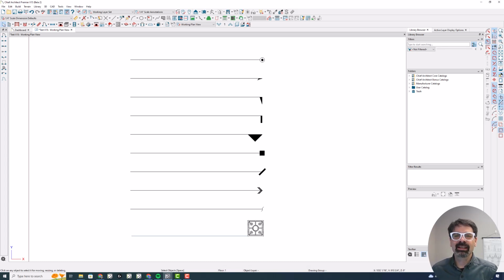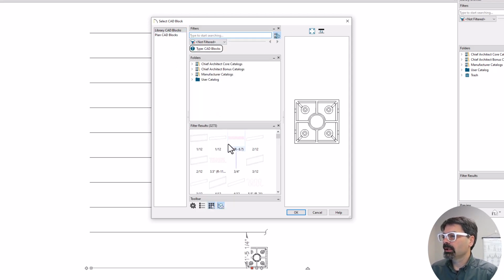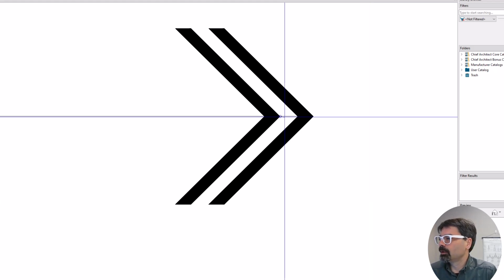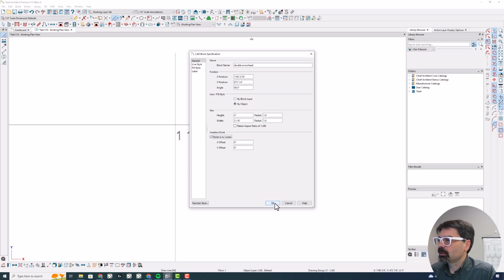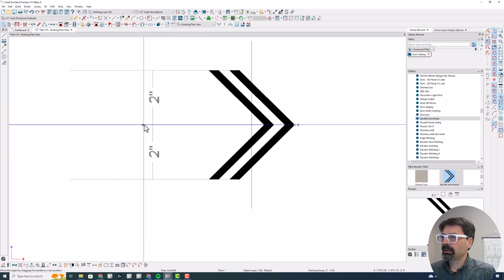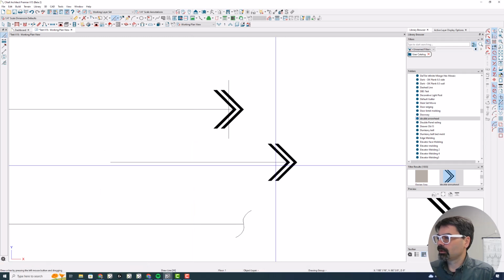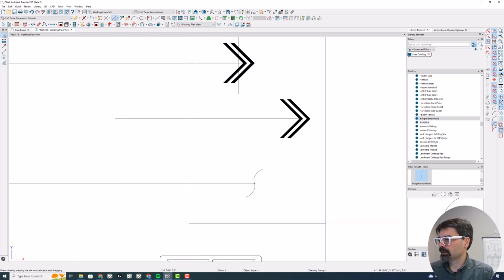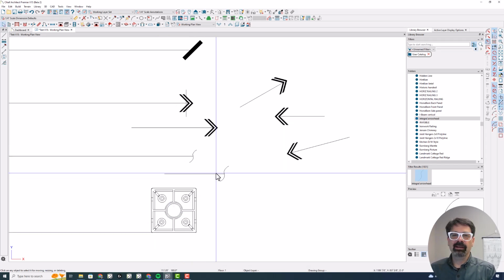Day 16-Custom Arrowheads | Chief Architect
Chief Architect has caught up to competitors in this feature now: Custom Arrowheads. This feature was a fun one for me to explore the options and capabilities.